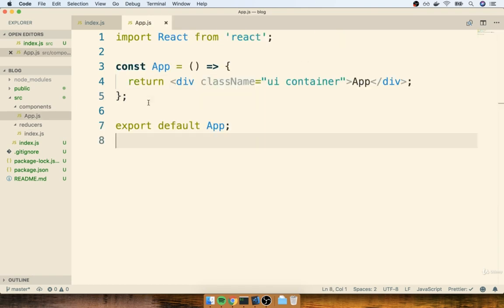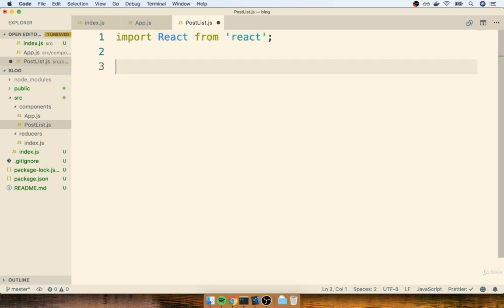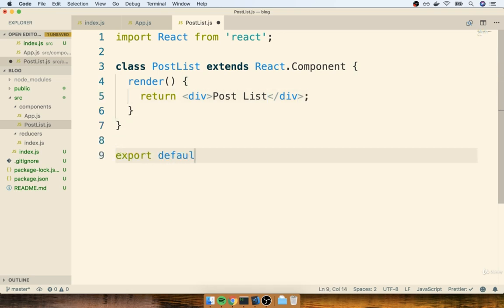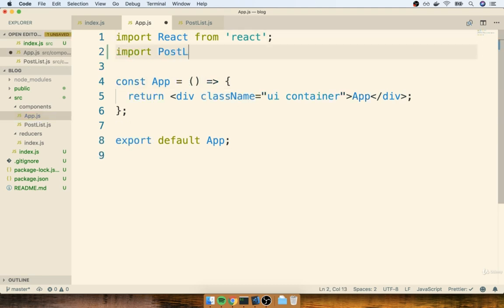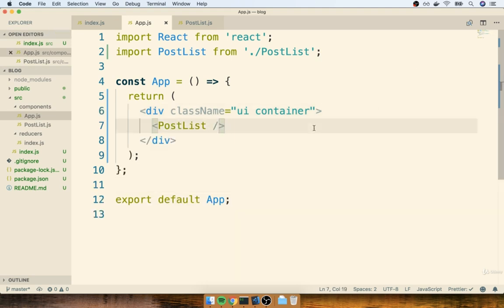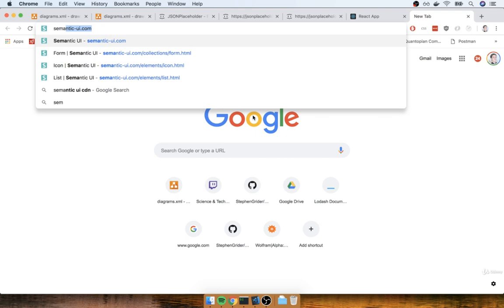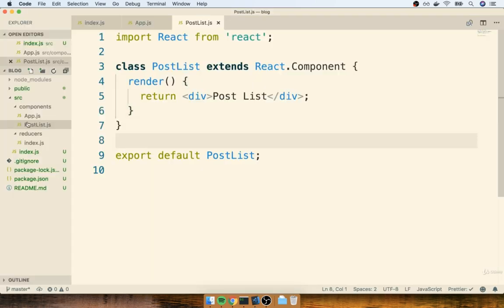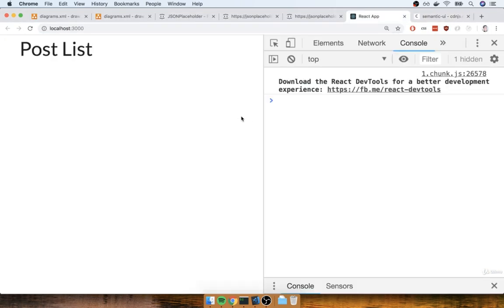14.4 A Touch More Setup